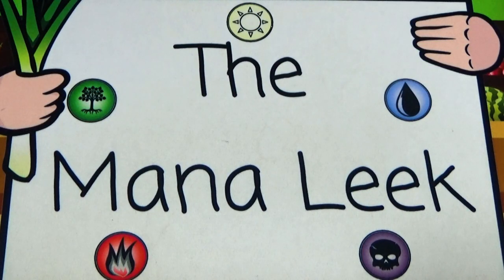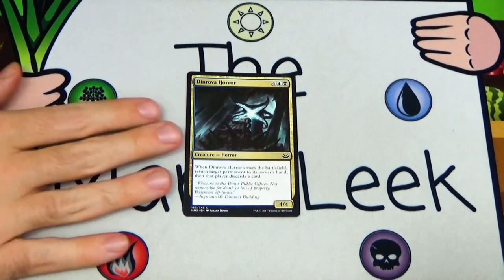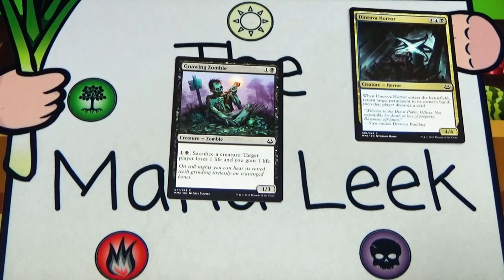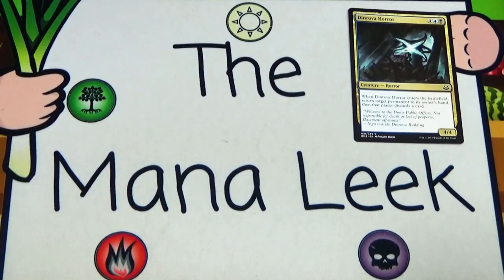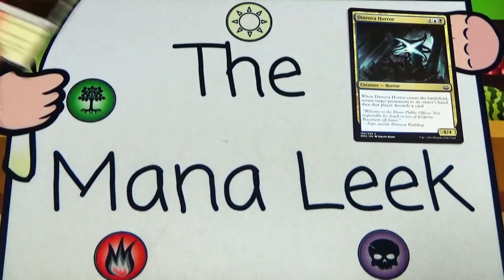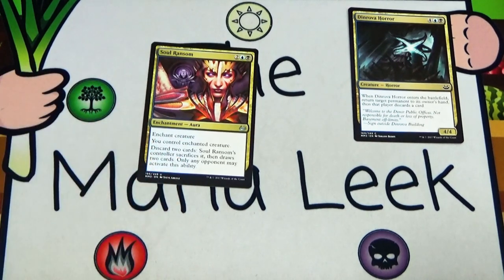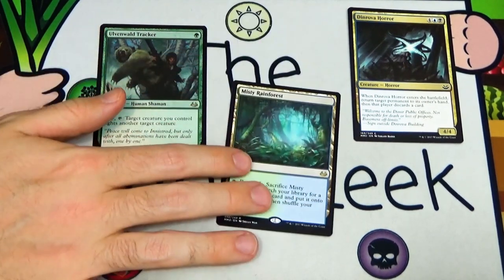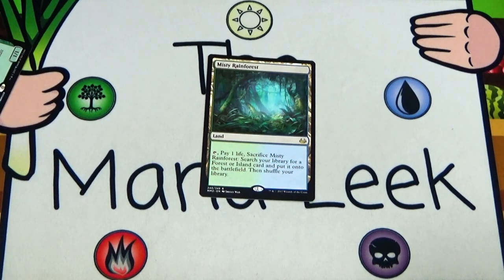Modern Masters 2017 - Crack a Pack Tuesday #102